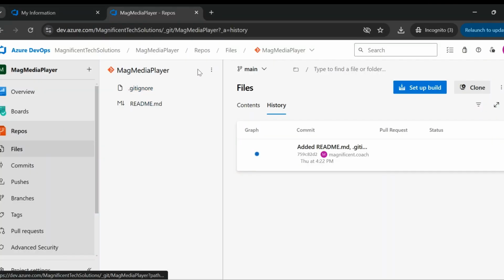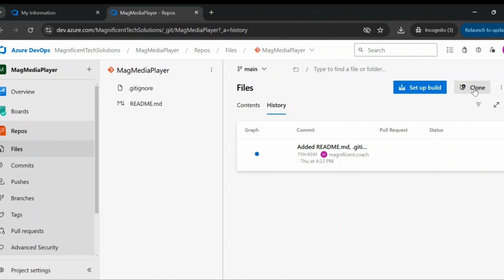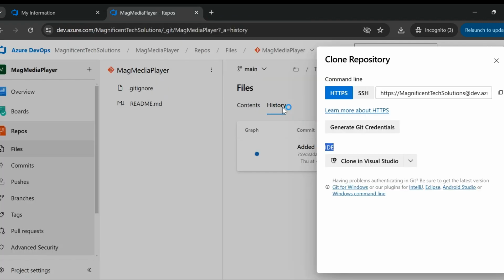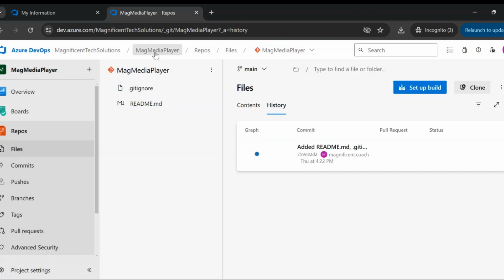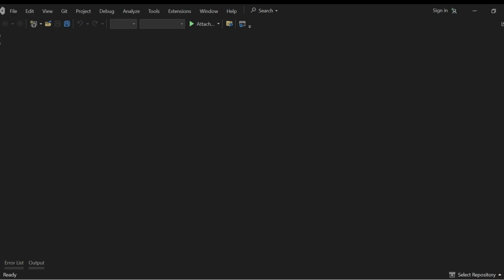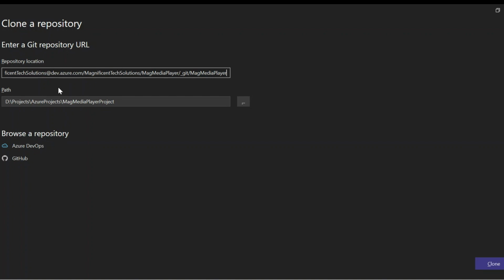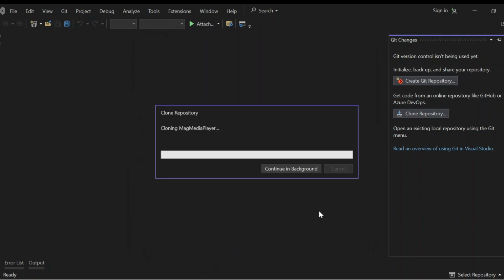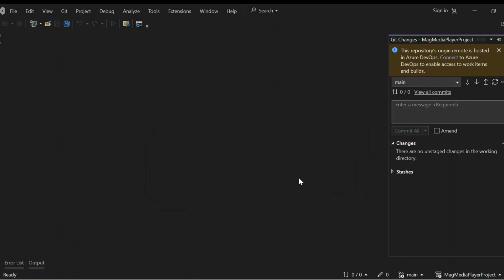How to Clone Azure Repo to Your Local System in 2 Minutes! 🖥️🔁 | Step-by-Step Guide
In this 2-minute tutorial, learn how to easily clone an Azure Repo to your local system folder. Whether you're a beginner or an experienced developer, this quick guide will walk you through every step! ⬇️

🔹 Steps Covered:

Setting up Azure DevOps 🛠️
Cloning a repository using Git 🔄
Working with the local copy locally 📂
Get ready to enhance your workflow and collaborate efficiently! 👍